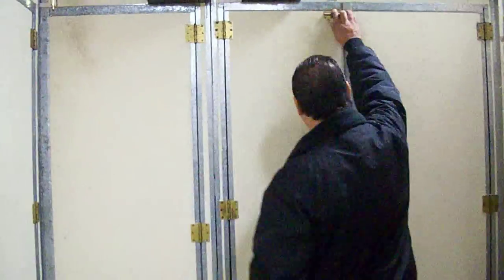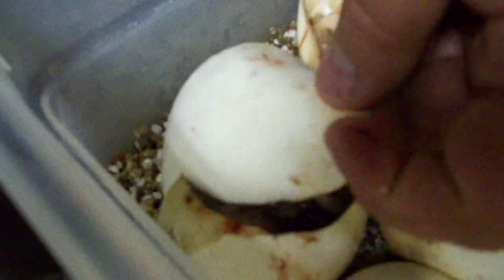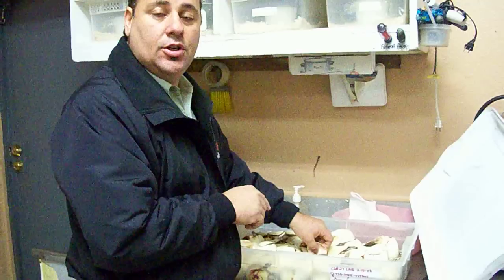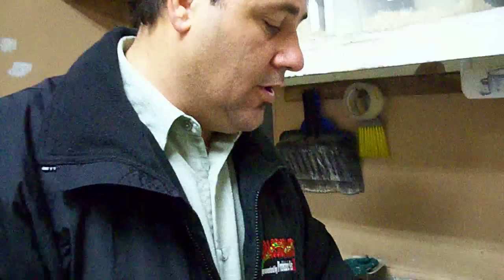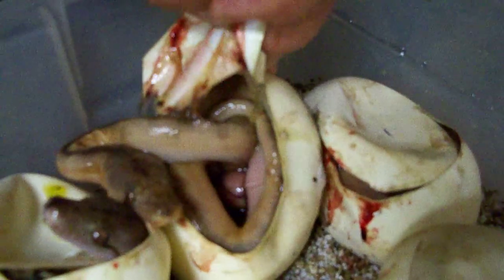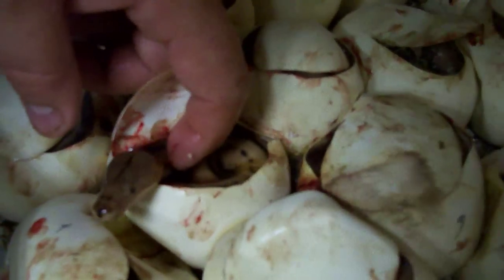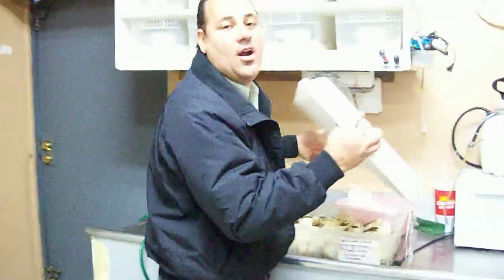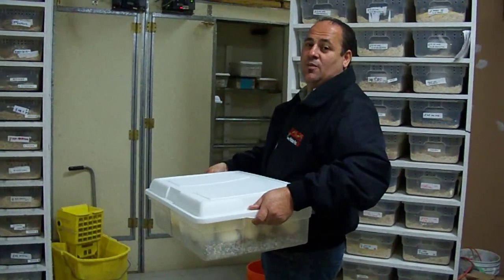Back to Work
After the tour Jay has to finally get to work. First he checks on a clutch of reticulated pythons from a breeding of a TigerTitanium X TigerHetTitanium.